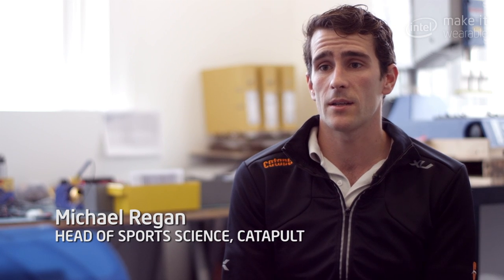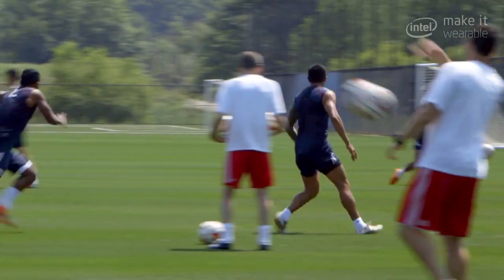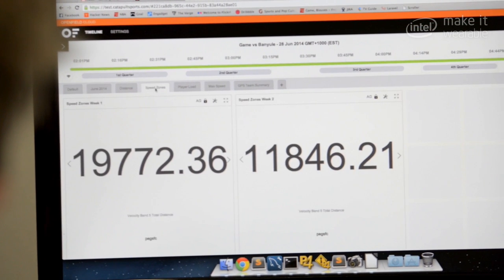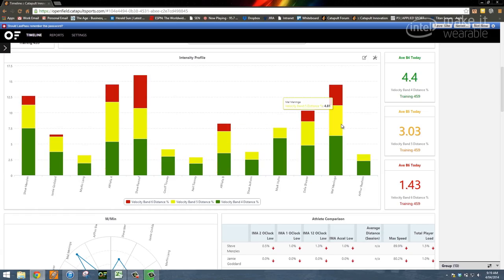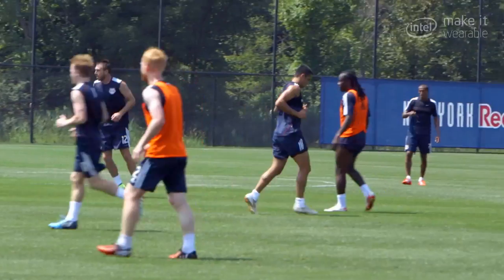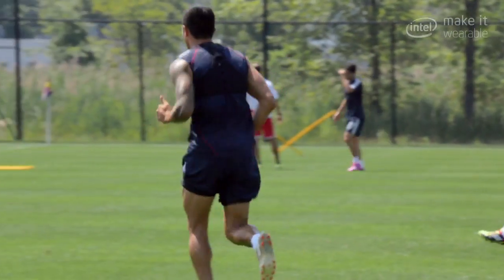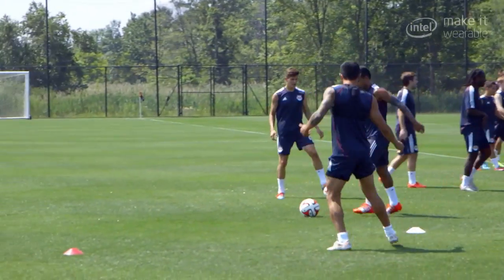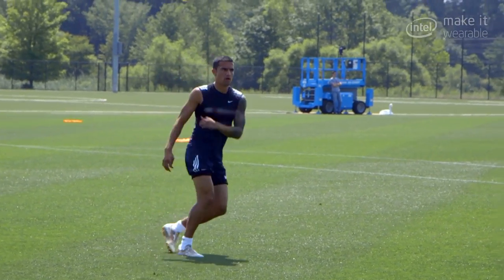Make It Wearable | The Trackable Athlete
In Episode 7 of The Concepts, we look at sports technology like Catapult, which uses a complex array of sensors and data tools to measure everything from the player's acceleration to their biometric signs. This wearable tech is allowing coaches, trainers and athletes like New York Red Bulls star, Tim Cahill, to analyze real-time performance data to maximize training and avoid injuries.

To learn more about the future of wearables, and the Intel Make It Wearable Challenge,